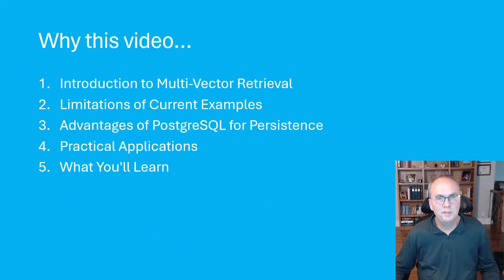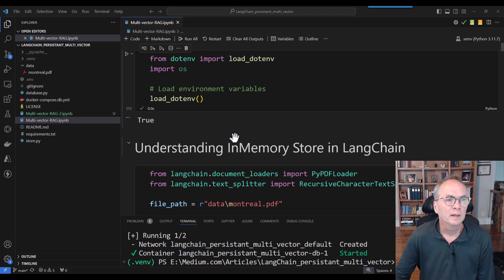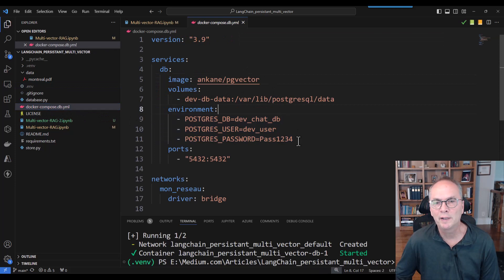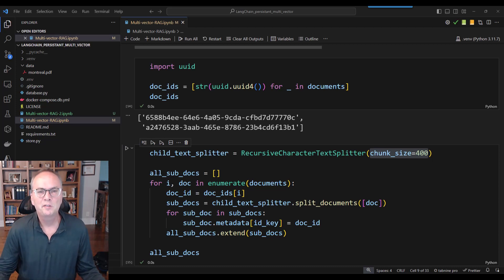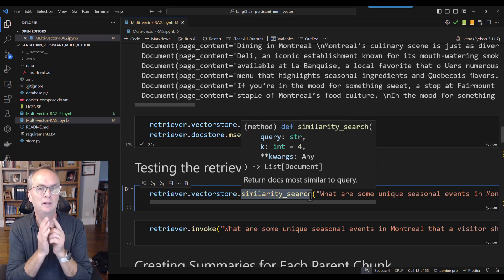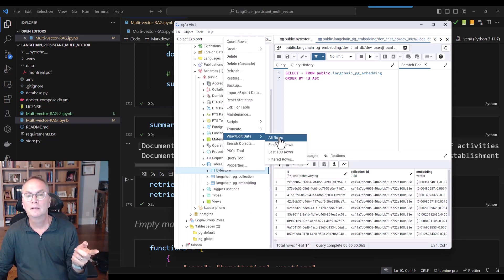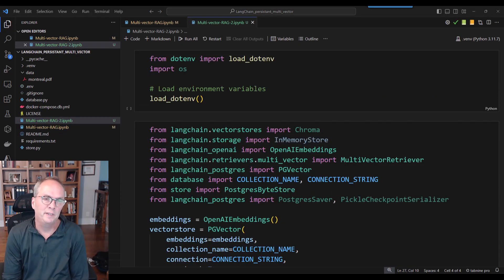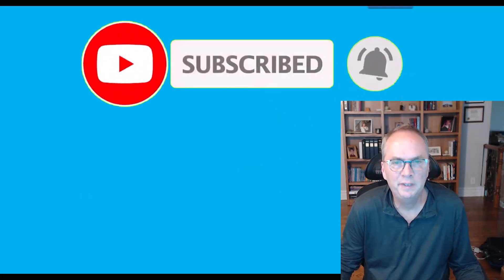Tutorial on creating a Persistent Multi-Vector Store with PostgreSQL in LangChain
Transitioning from InMemoryByteStore to a Robust, Scalable PostgreSQL Solution for Enhanced Data Management and Reliability